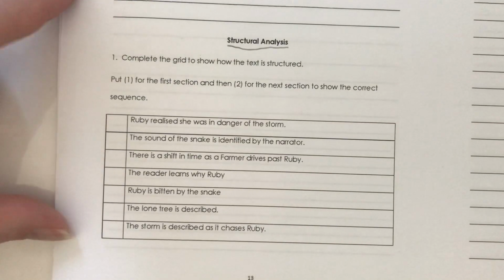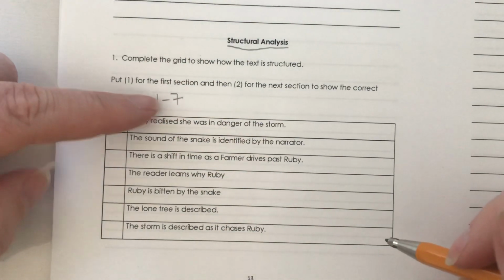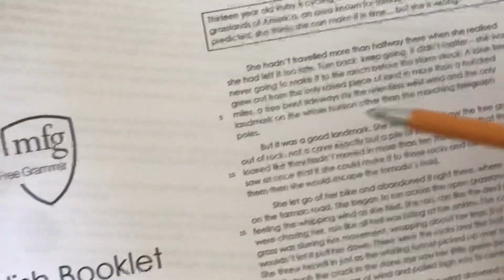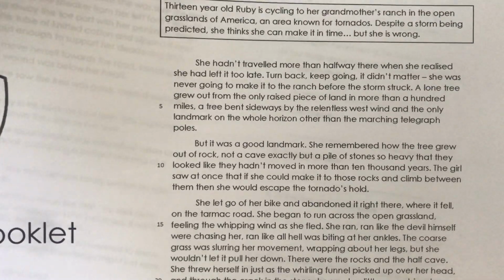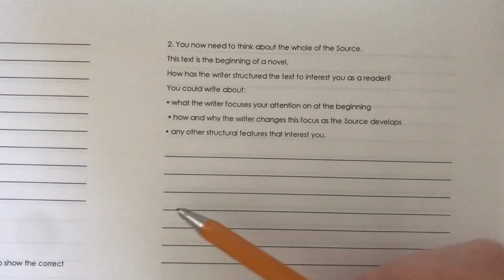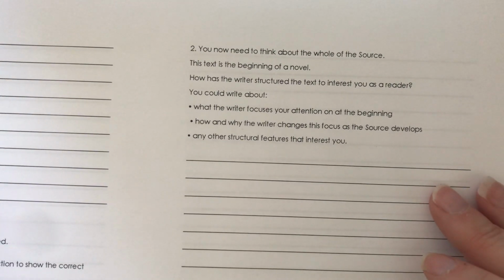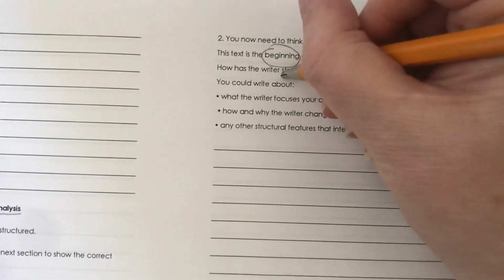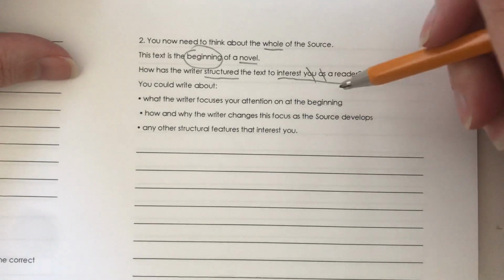KS3 Booklet structure questions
Walk through for the structure section of the booklet